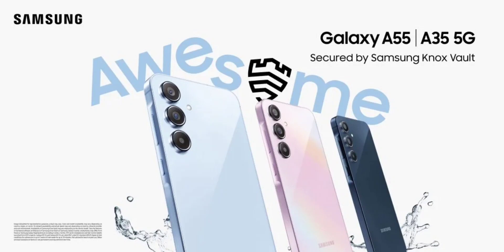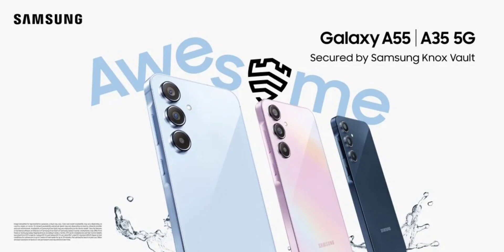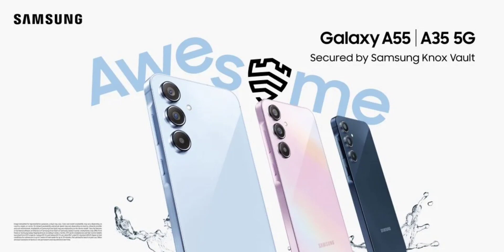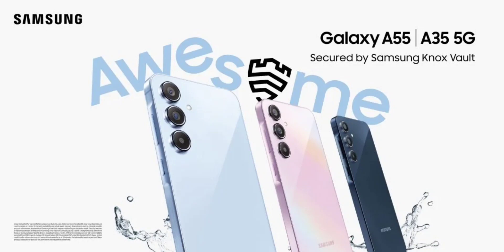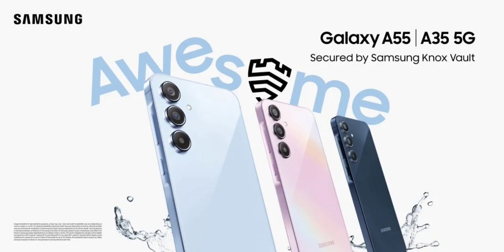Samsung launches Galaxy A55 & Galaxy A35 in India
Samsung has just unveiled the Galaxy A55 and the Galaxy A35 in the Indian market following their European release. These devices arrive with some notable specs and features like Gorilla Glass Viictus+ and Samsung Knox Vault, which are typically available in its flagship grade devices.